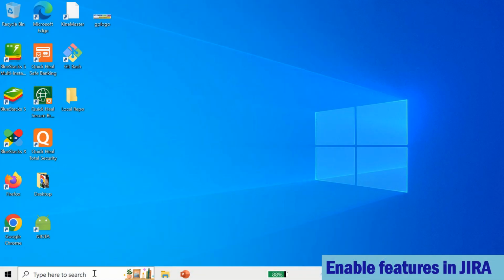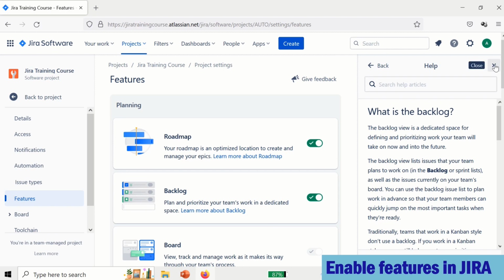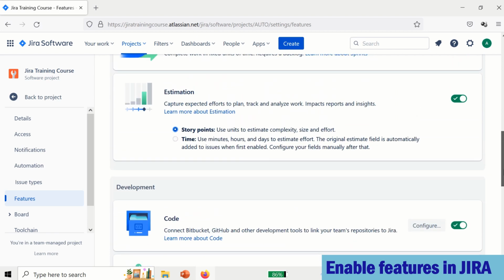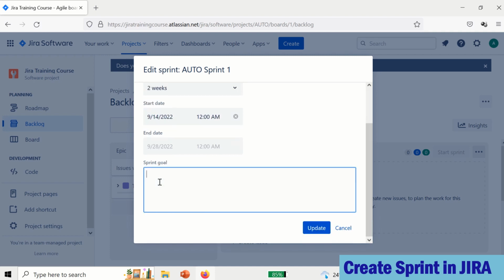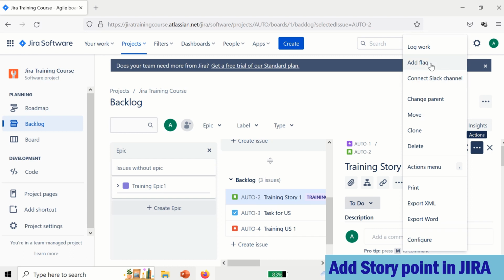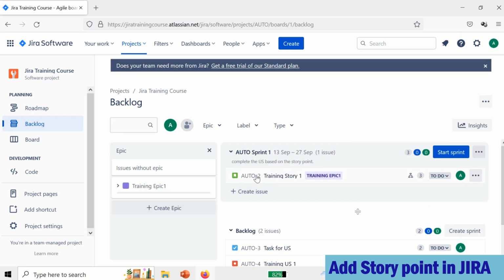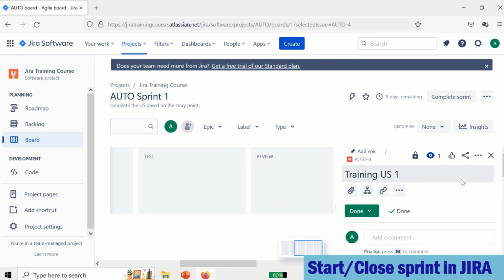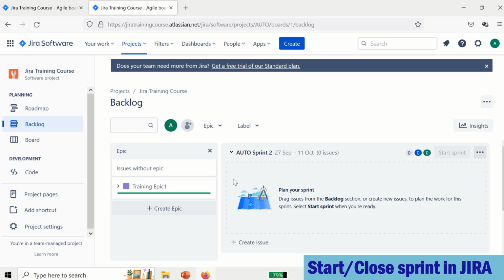Jira Tutorial For Beginners | Complete course 2022 : PART-3| Jira Project Management | JIRA Software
Enable features in JIRA
Create sprint in JIRA
Add Story point in JIRA
Start/Close sprint in JIRA

 align pi planning
jira align training
jira align reports
jira align introduction
jira align safe
jira align okr
jira align roadmap
jira align dependencies
jira align vs jira software
jira align feature
jira align and jira integration
jira confluence tutorial
jira confluence
jira configuration step by step
jira confluence integration
jira confluence demo
jira confluence administrator
jira configuration
jira confluence interview questions
jira confluence scrum
jira configuration management
jira confluence knowledge base
jira configure fields for issue type
jira confluence introduction
jira confluence dashboard
jira project management
jira project creation
jira project management demo
jira product management
jira project example
jira pronunciation
jira project management hindi
jira process flow
jira product discovery
jira process
jira product backlog
jira project planning
jira programming tutorial
jira project setup
jira software tutorial hindi
jira scrum
jira ticketing system
jira bug tracking tool tutorial
jira demo
jira interview questions and answers
jira service desk
jira vs clickup
jira kanban
jira software
jira tool
jira agile
jira tutorial for beginners
jira tutorial tamil
jira tutorial malayalam
jira tutorial for product manager
jira tutorial for product owners
jira tutorial bug tracking
jira tutorial in kannada
jira tutorial for manual tester
jira tutorial durgasoft
jira tutorial english
jira tutorial part 1
jira tutorial 2022 in hindi
jira tutorial in telugu
jira software demo
jira software tutorial telugu
jira software overview
jira software how to use
jira software introduction
jira software bug tracking
jira software download
jira software installation windows
jira software tamil
jira software tool
jira software tutorial tamil
jira software interview questions
jira software overview in hindi
jira software in malayalam
jira scrum board
jira scrum master
jira scrum sprint planning
jira scrum project
jira scrum master interview questions
jira scrum example
jira scrum workflow
jira scrum demo
jira scrum backlog
jira scrum dashboard
jira scrum sprint
jira scrum roadmap
jira dashboard tutorial
jira dashboard creation
jira dashboard reporting
jira dashboard for testing
jira dashboard for multiple projects
jira dashboard power bi
jira dashboard filter
jira dashboard in tamil
jira dashboard gadgets
jira dashboard custom gadgets
jira dashboard for sprint
jira dashboard tutorial 2022
jira dashboard setup
jira dashboard test execution status
jira issue tracking
jira issue tracking tutorial
jira issue types
jira issue collector
jira issue creation
jira issue workflow
jira issue collector in confluence
jira issue type schemes
jira issue tutorial
jira issue types explained
jira issue type hierarchy
jira issue template
jira issue tracking software
jira issue type screen scheme
bug tracking in jira
bug tracking tool jira
bug trailer
bug tracker project
bug tracking tools for manual testing
bug tracking system project
bug tracker
bug trick to earn money
bug tracking tools
bug tracking system project in java source code
bug truck
bug trick
bug tracker project in java
jira sof ajwain alsi
jira sof ajwain
bug tracking system
bug tracking system project in python
bug tracking system project in java
bug tracking system project in tamil
bug tracking project
bug tracking software
bug tracking in azure devops
bug tracking tool bugzilla
confluence
confluence tutorial
confluence tutorial for beginners
conflict management
conflex
conflex recipe
conflict resolution
conflict
conflict serializable schedule
confluence app
conflor powder pudding
conflict and peacebuilding
conflict theory sociology
confluence of two seas
confluence app se paise kaise kamaye
confluence page design
confluence app download link
confluence app waiting list problem
confluence trading strategy
confluence app payment proof
confluence app points not increasing
confluence jira
confluence project management
confluence trading
jira  board
jira scrum setup